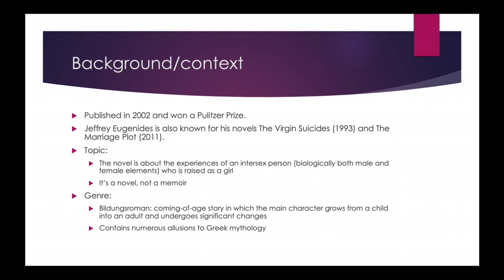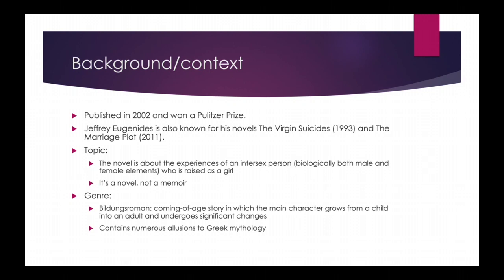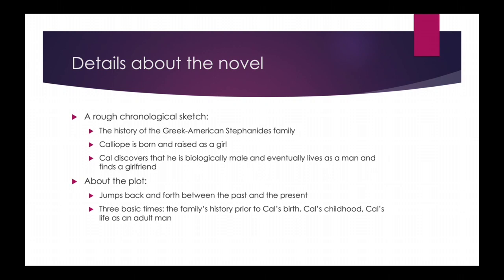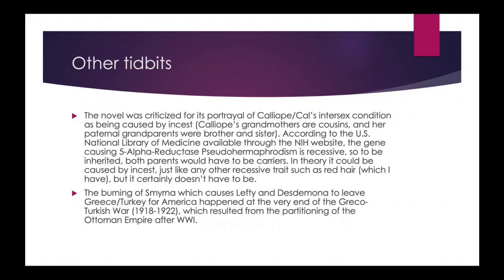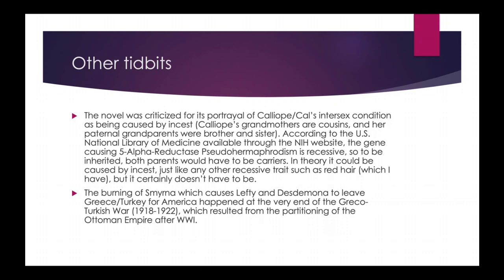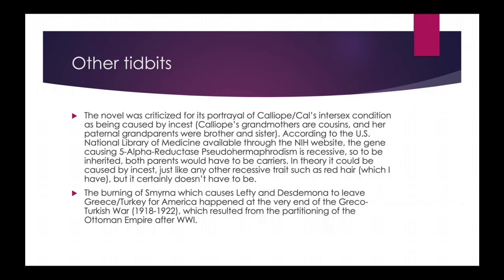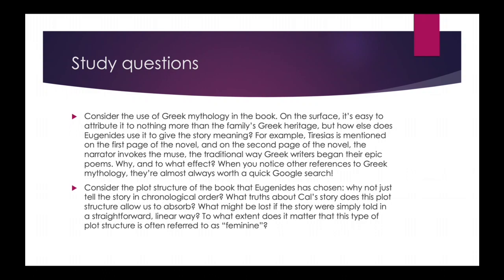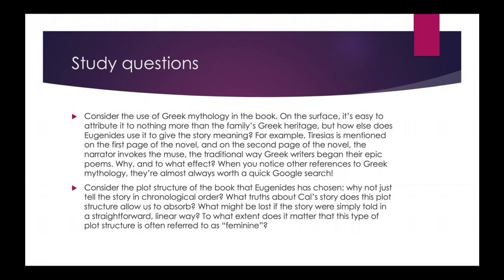Middlesex first half lecture